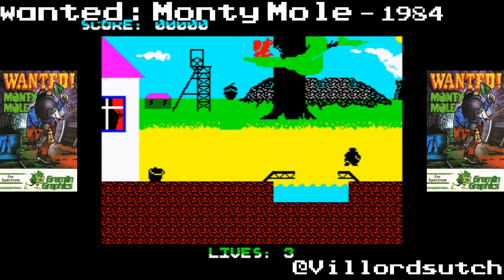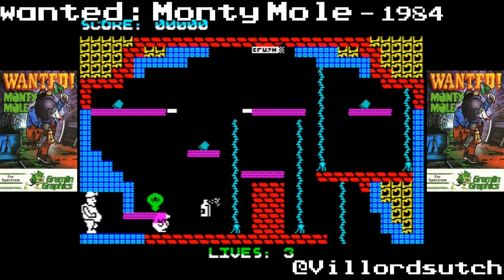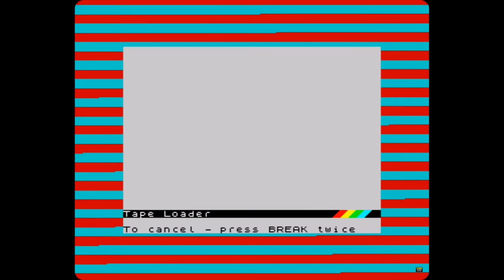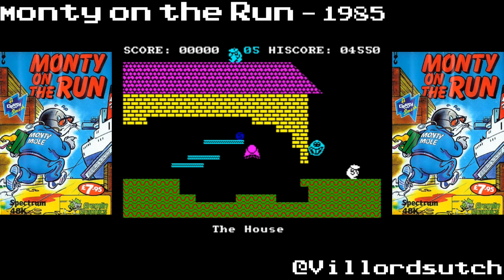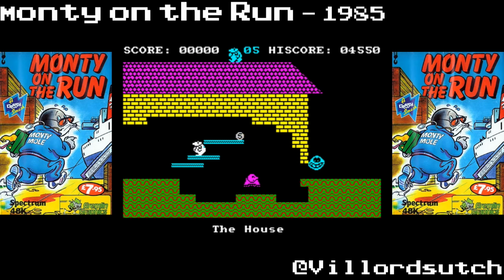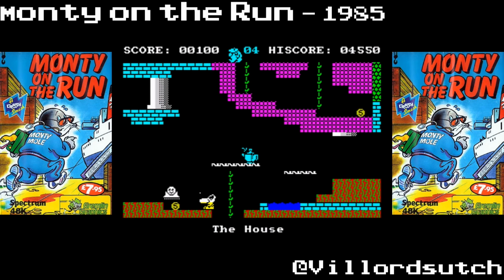The Monty Mole Saga on the ZX Spectrum (1984 - 1987)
This Monty Mole Saga Created by Peter Harrap, looks at Wanted: Monty Mole, Monty is Innocent, Monty on the Run and Auf Wiedersehen Monty (all time stamped below), which were published by Gremlin Graphics from 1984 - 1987.

0:21 - Wanted: Monty Mole
2:21 - Monty is Innocent
4:57 - Monty on the Run
7:08 - Auf Wiedersehen Monty

All of the Monty Mole games can be found at the World of Spectrum